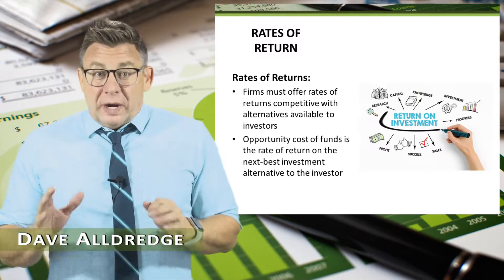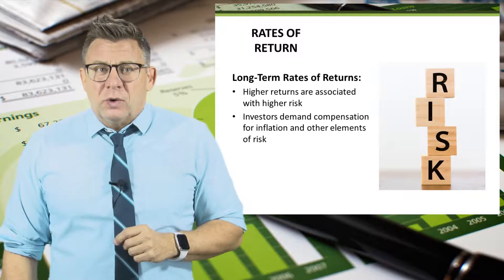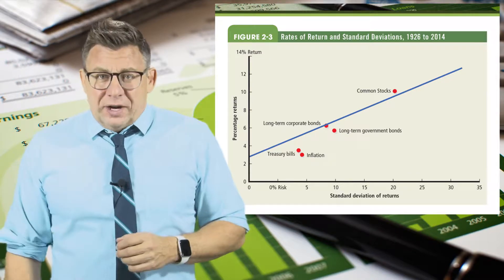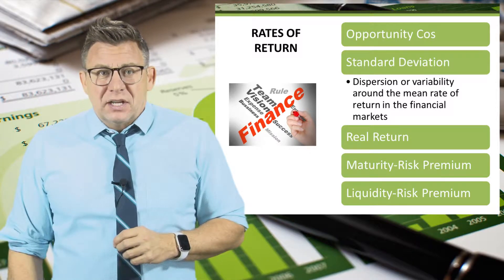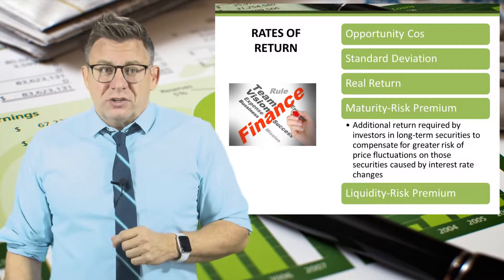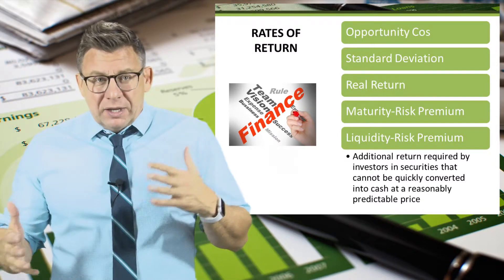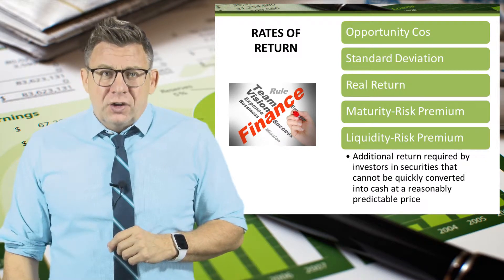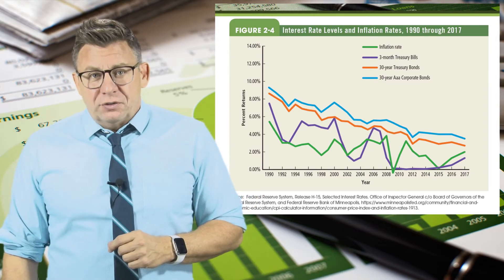Rates of Return